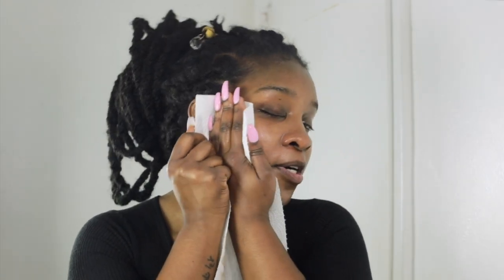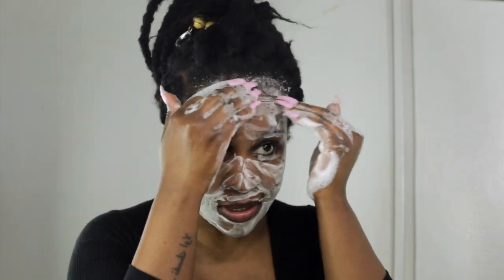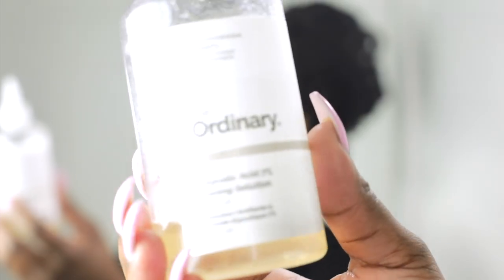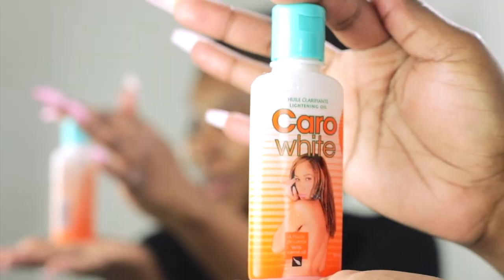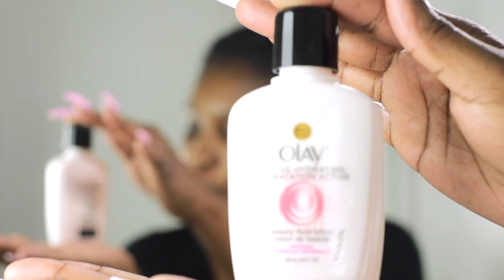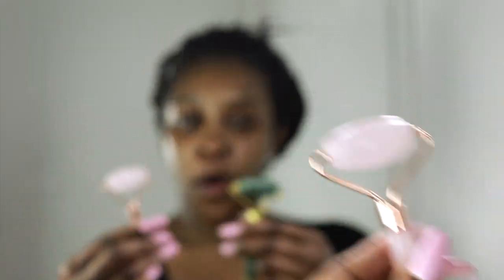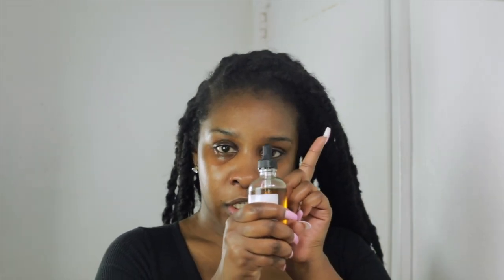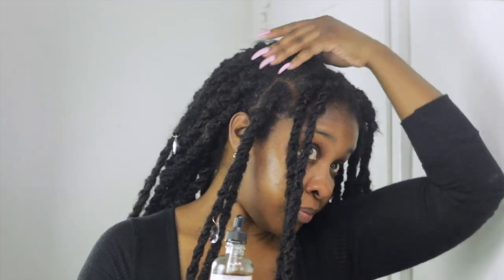Catfish Him Without Makeup | Kissyface454 | Tipsy Makeup Artist night time routine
Hey Bunnies!
Kissyface454 Merch is now available!
Tech Equipment

Cameras I use: iPhone Xs and Canon 5D Mark IV
Software: iMovie
Lighting: 1 Ring Light, 2 Lotus Lights